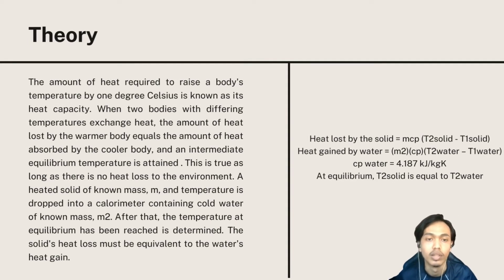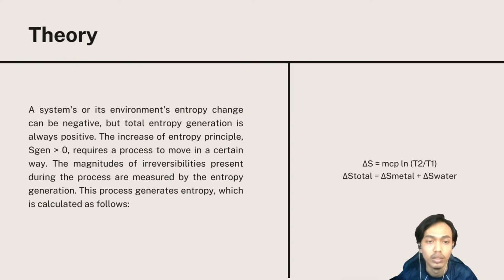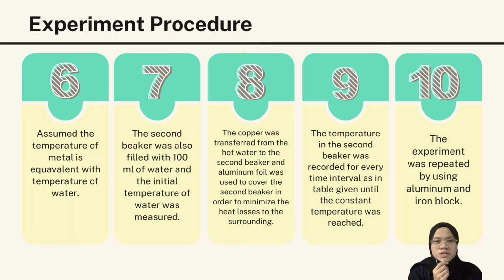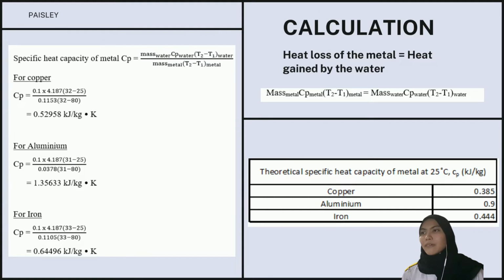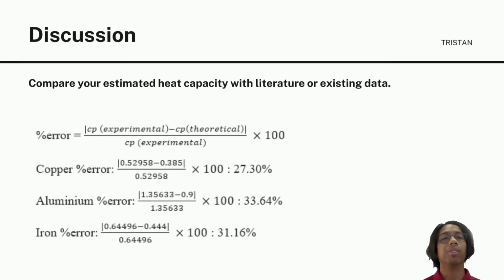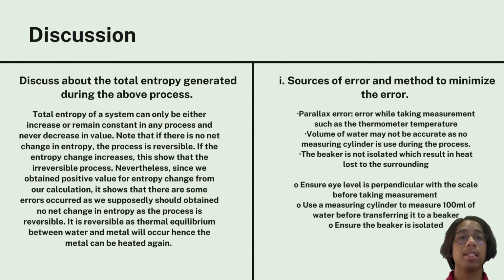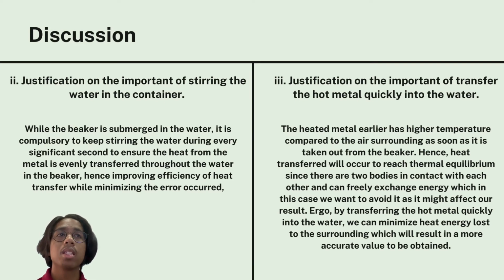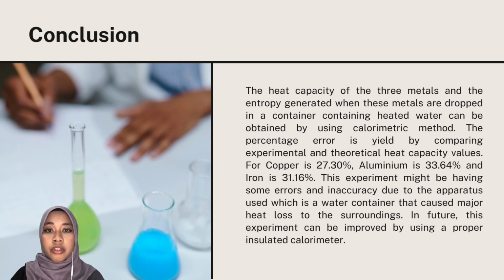GROUP 4 : ESTIMATION OF HEAT CAPACITY & ENTROPY GENERATION (EXPERIMENT 7)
This is our presentation for THERMODYNAMICS AND MATERIAL ENGINEERING LABORATORY.
The topic of our seventh experiment is ESTIMATION OF HEAT CAPACITY & ENTROPY GENERATION.
Our group consist of 5 members :
NUR AMIRA BINTI ZAMROS
NASREEN AINA BINTI MOHAMAD NASIR
NUR DIYANAH BINTI ABD RAHMAN
NOOR ALAZIM BIN NOORDIN
MUHAMMAD FIZRI HAZEEM BIN ISMAIL